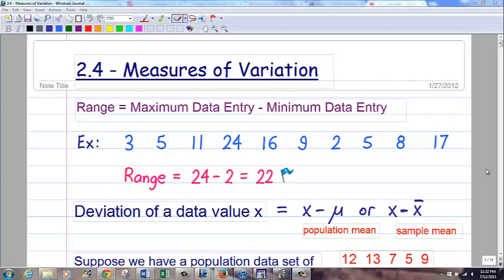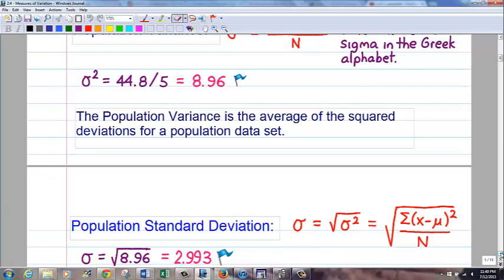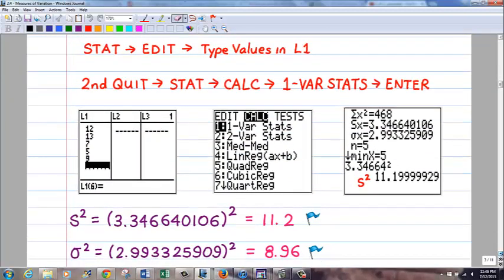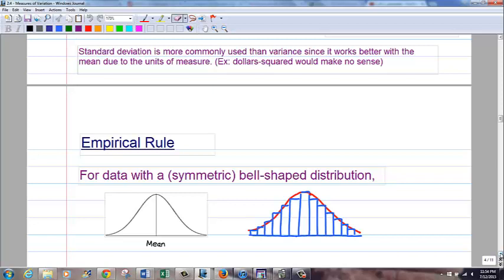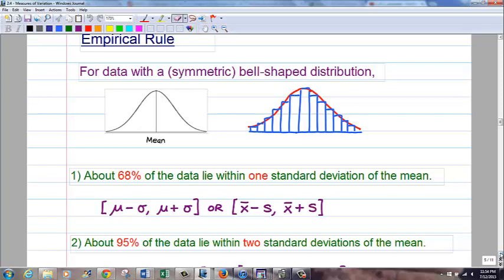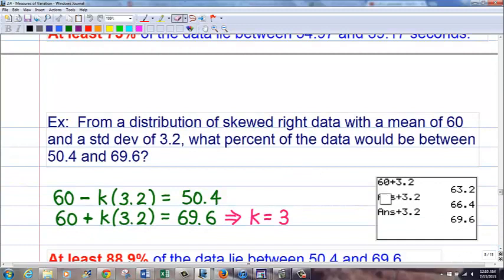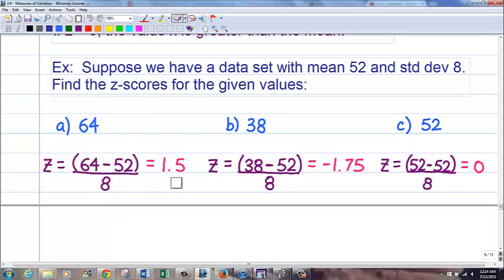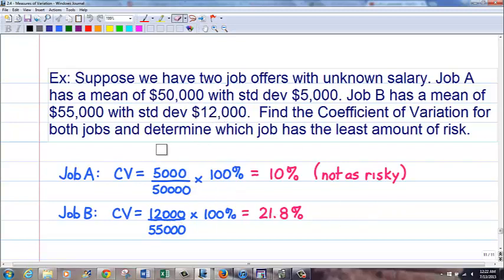Measures of Variation